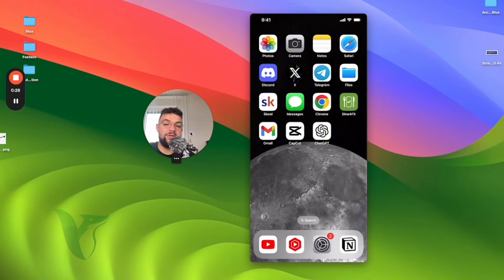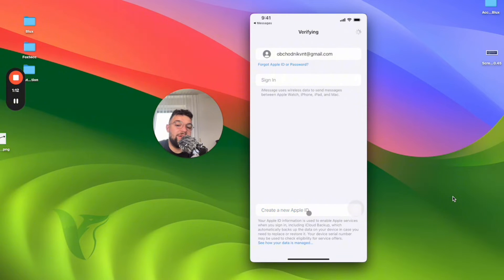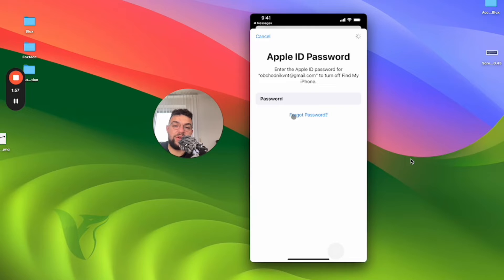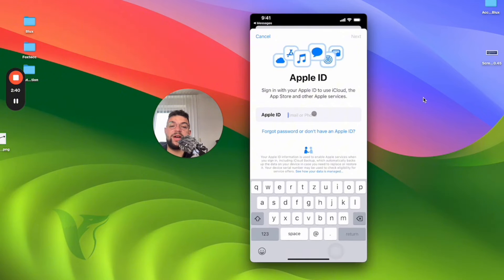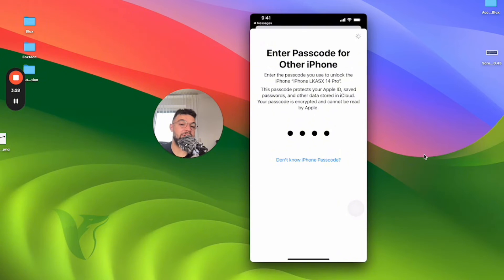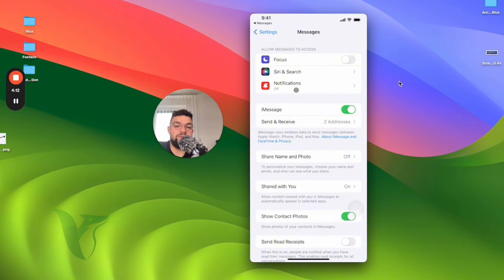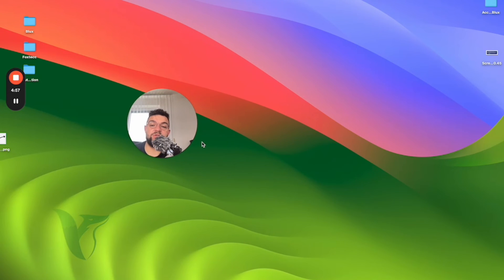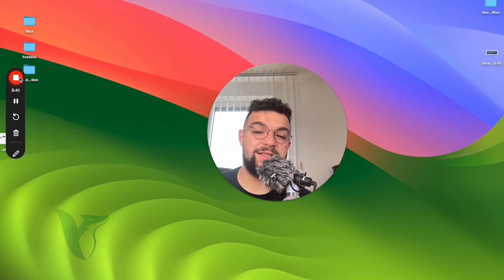iMessage Signed Out Error - How I Fixed It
Frustrated by the iMessage "Signed Out" error on your iPhone? This video has you covered with a comprehensive guide on resolving this common issue. Don't let this error disrupt your communication - fix it with ease!

Timestamps:
0:00 Introduction
0:32 iMessage Signed Out Error
1:22 Navigating Settings
1:59 Signing Out of Apple ID
2:25 Signing Back In